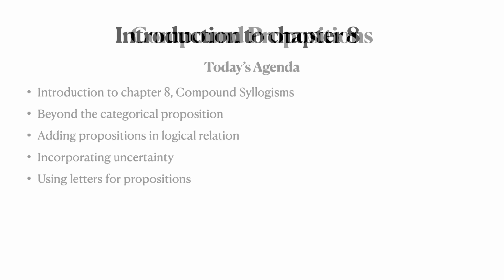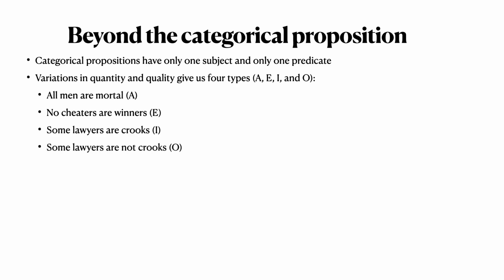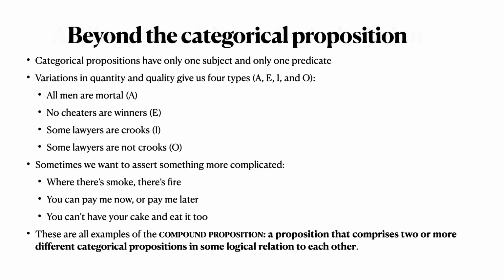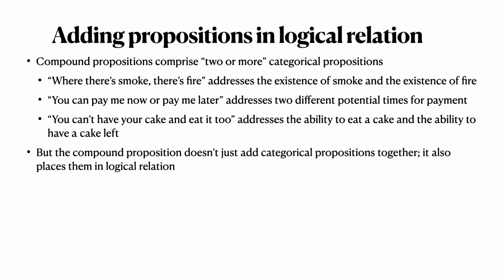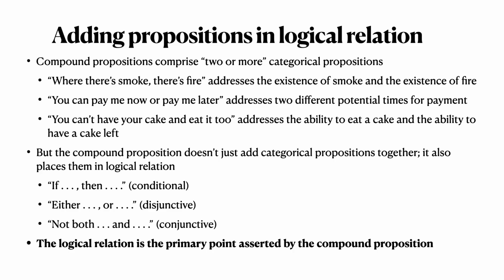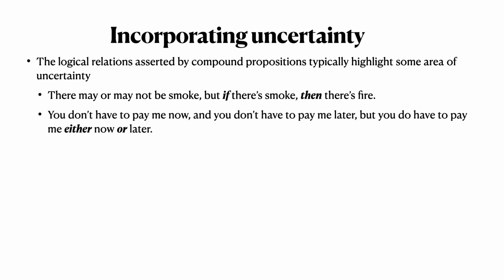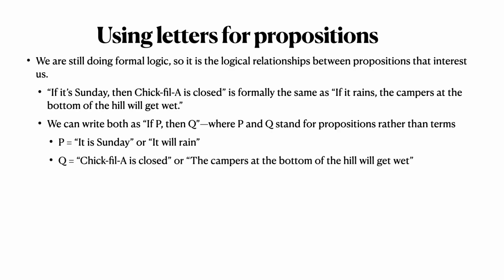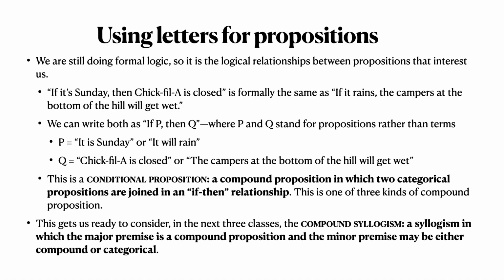Lecture 8.1: Compound Propositions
With this lecture, we begin to learn about compound syllogisms, which allow us much greater flexibility in the ways we analyze the world logically.